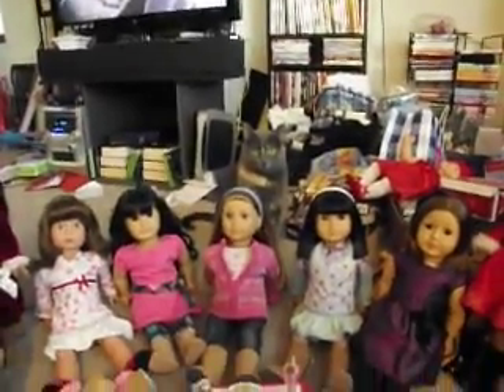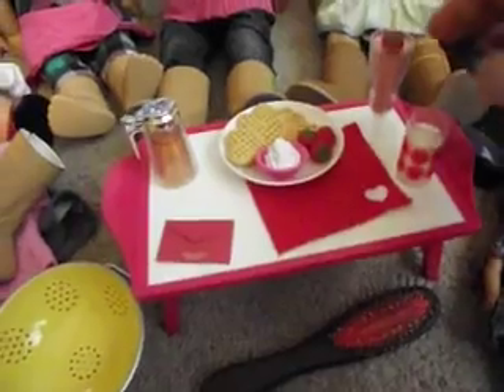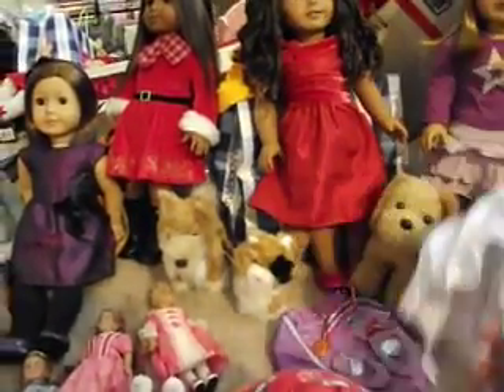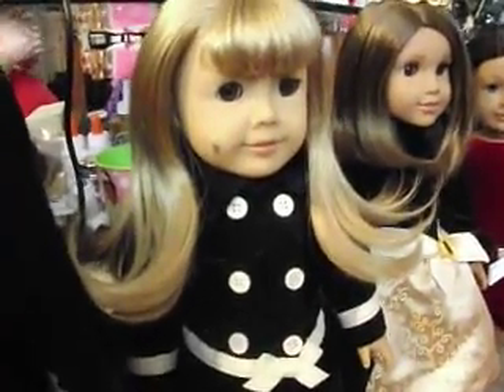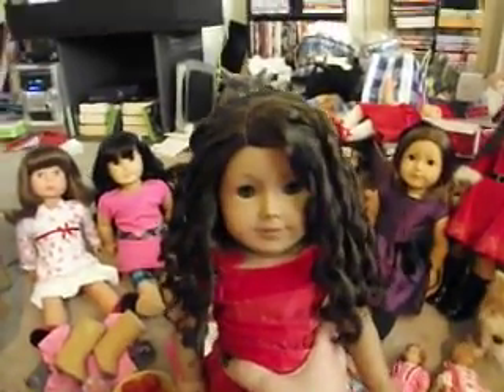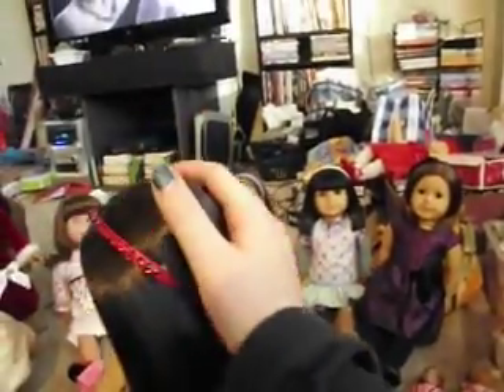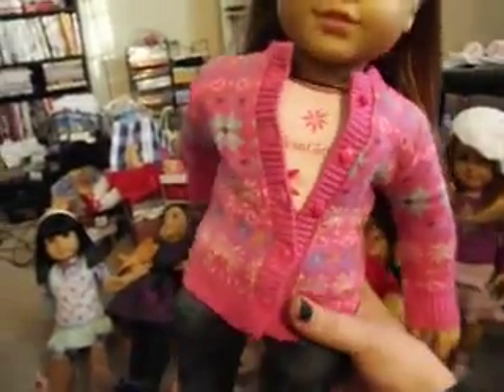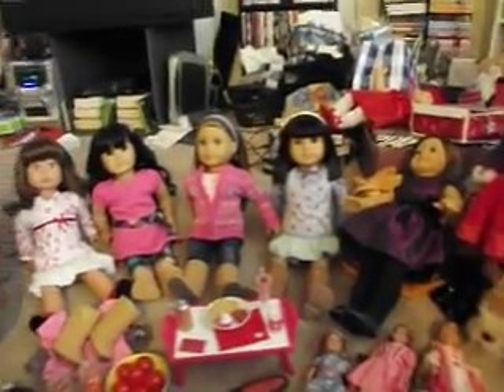Stephenswodadancer's American Girl Doll Updates Christmas 2012!